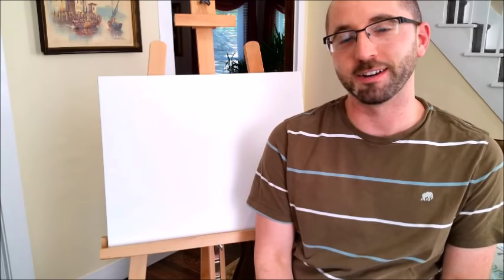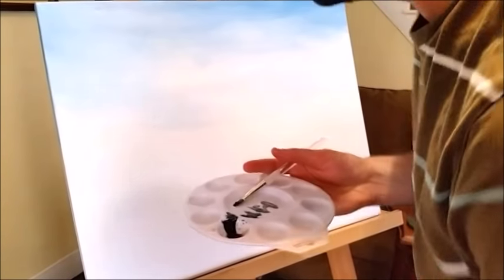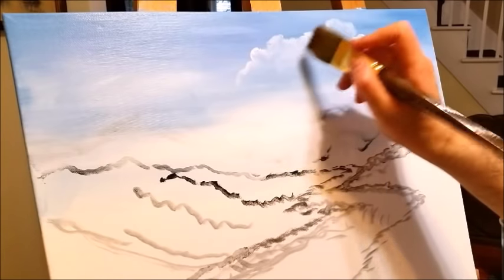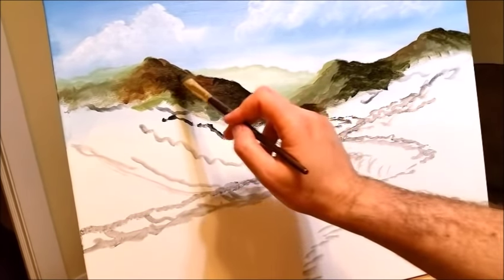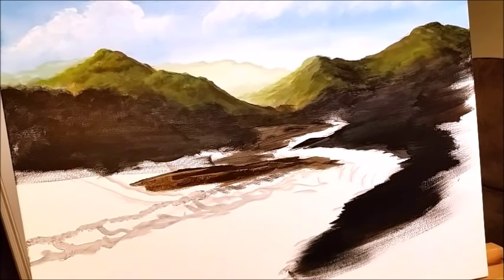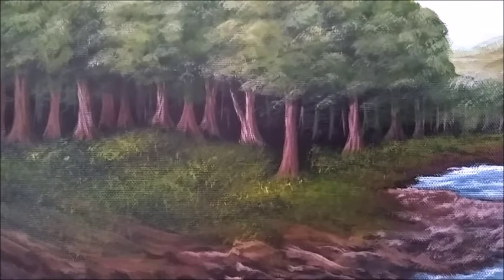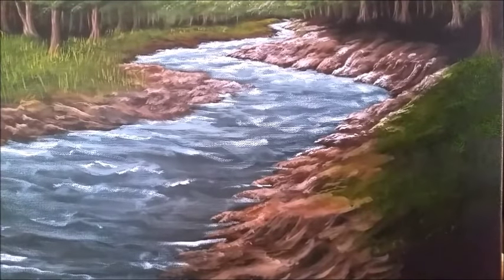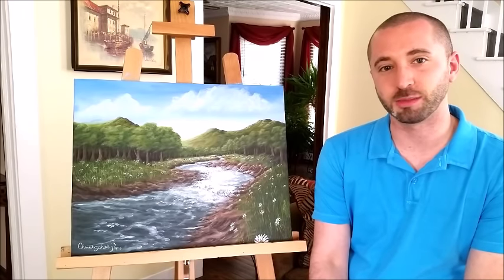Full Length Acrylic Painting Lesson - Mountain Meadow River Landscape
This is a step by step landscape painting tutorial.  In this video I show you how to paint a river in the mountains going through a small grassy meadow with daisies.  I share my techniques in detailed steps that are easy for you to follow.  Enjoy!

Canvas size: 16"x20"